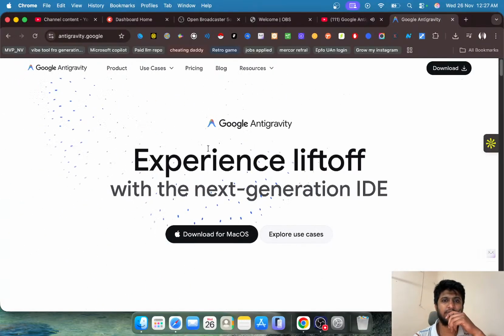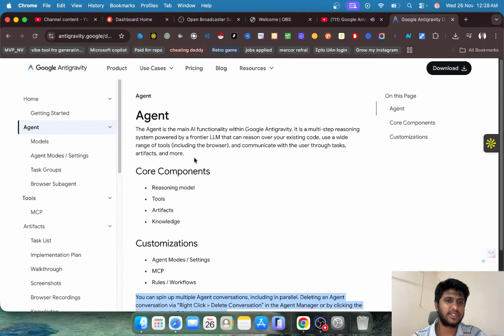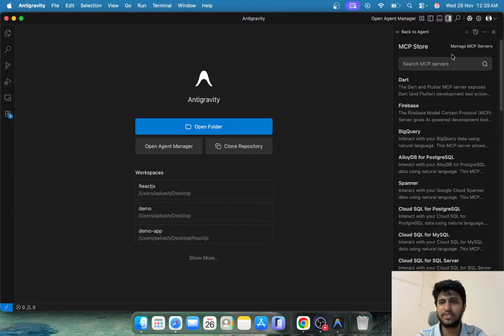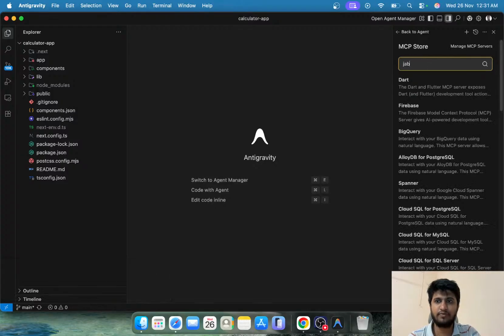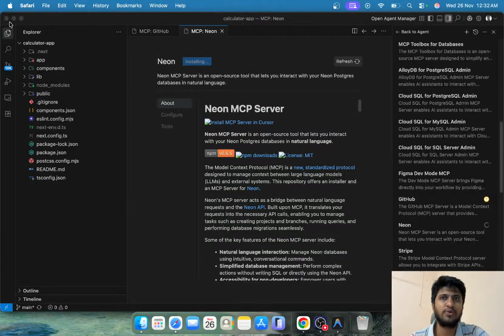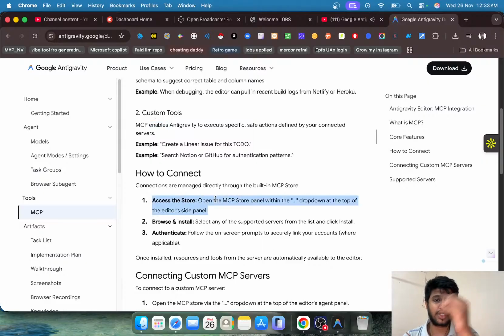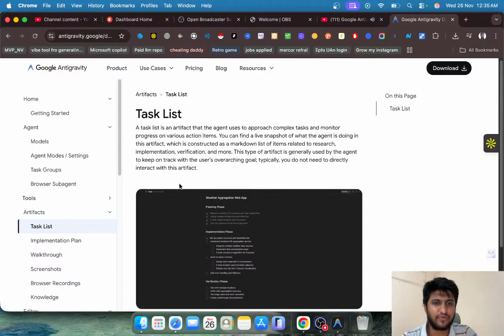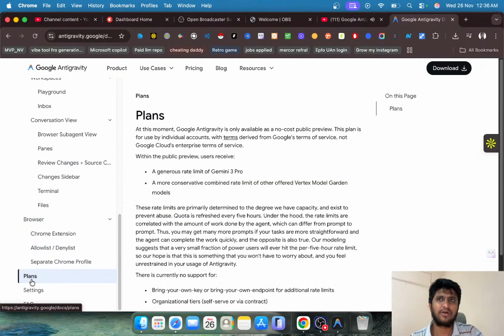Google Antigravity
In this streaming we will discuss all about google antigravity